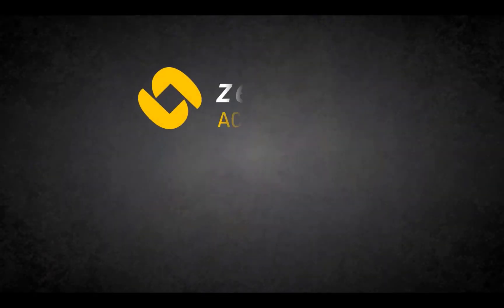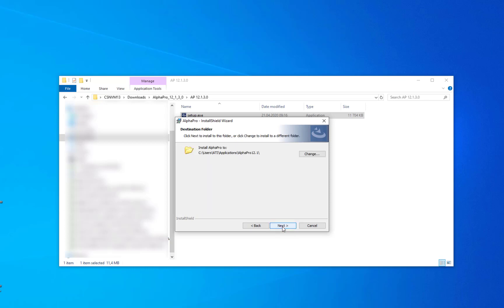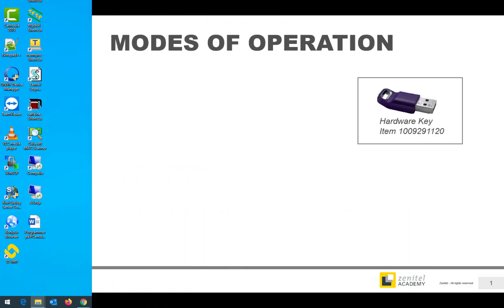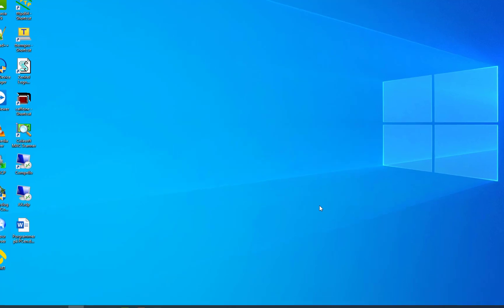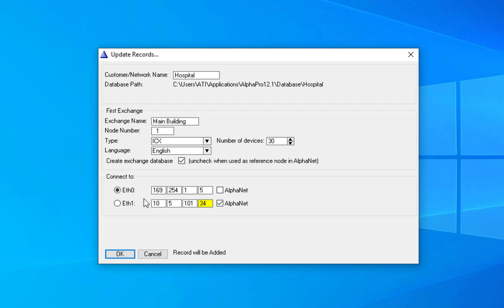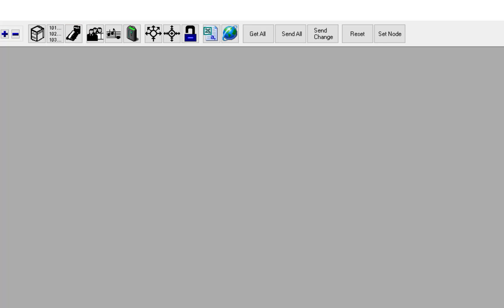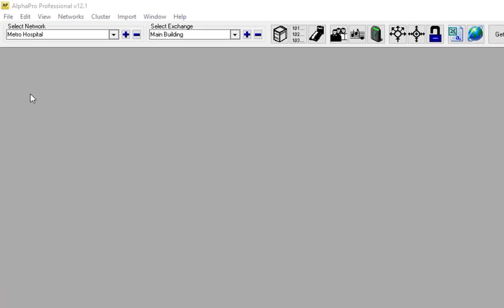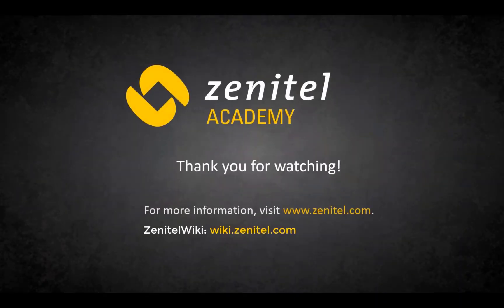Zenitel Academy - ICX AlphaCom: AlphaPro Installation, Dongle Driver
This video shows you how to install the AlphaPro configuration tool, used for configuration of the ICX and AlphaCom systems.